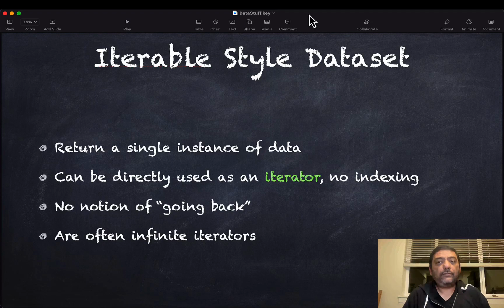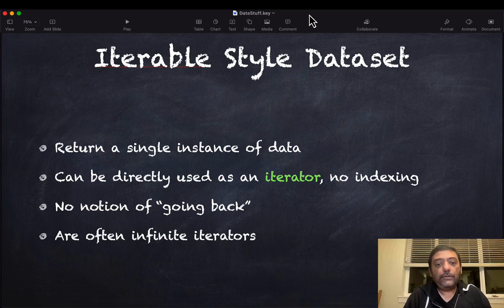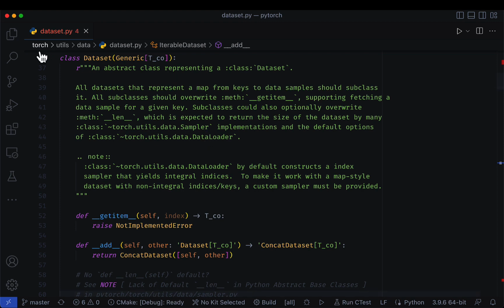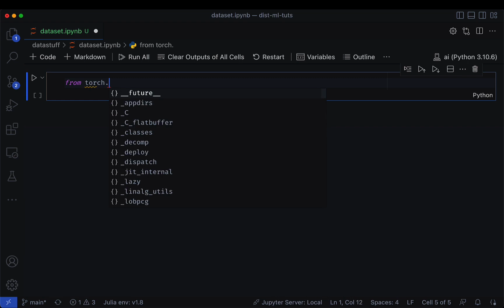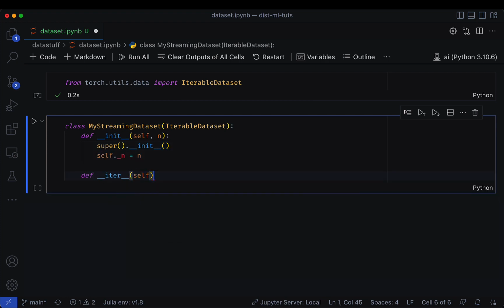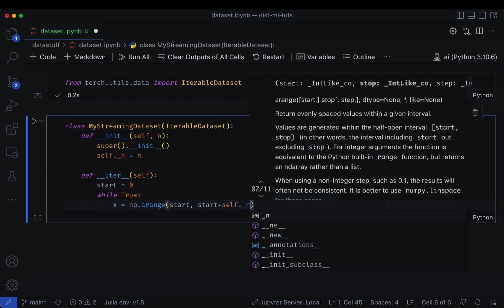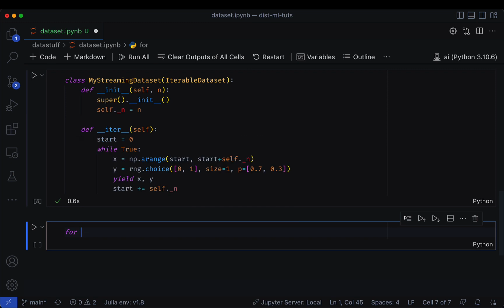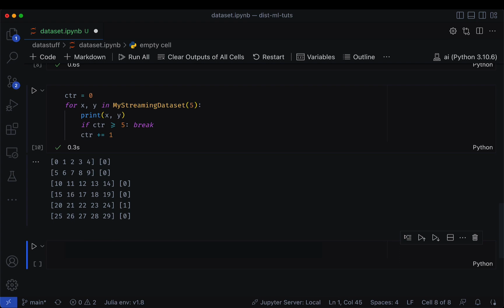2.3 Datasets IterableStyle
1. Motivation
2. Datasets
    2.1 Introduction
    2.2 Map Style
    2.3 Iterable Style -- YOU ARE HERE
    2.4 Conclusion
3. DataLoader
    3.1 Introduction
    3.2 Usage
    3.3 Batch
    3.4 Sample
    3.5 Collate
    3.6 Iterable
4. Multi Workers
    4.1 InProc Worker
    4.2 Multi Worker